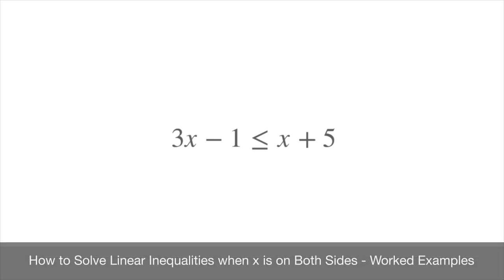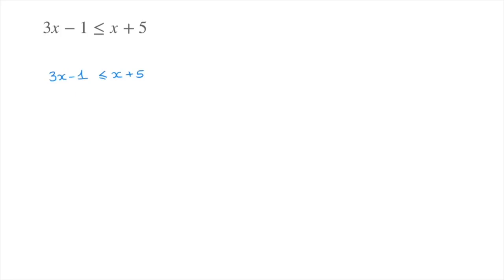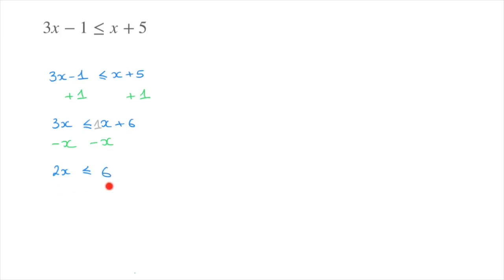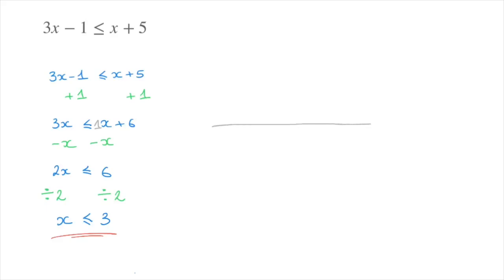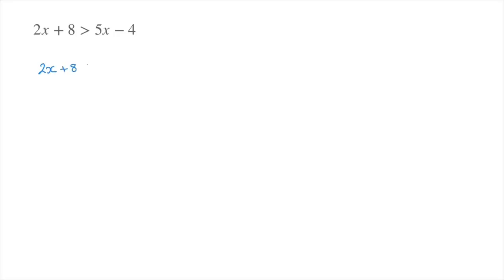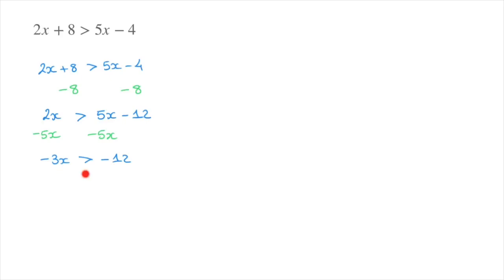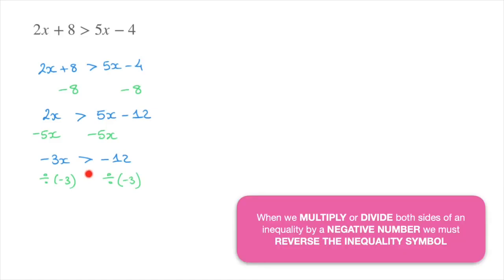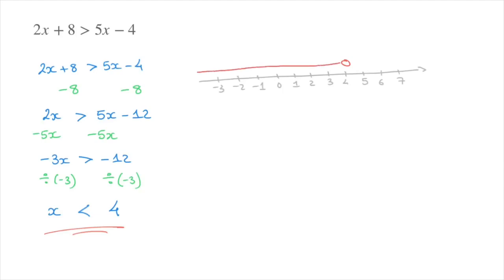How to Solve Linear Inequalities when x is on Both Sides - Examples & Representation on Number Line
Learn how to solve inequalities with x on both sides. Two examples to show how to gather all x terms on one side and all terms without an x on the other. We also learn how and when to reverse the inequality symbol when we multiply or divide knight sides of the inequality by a negative number.